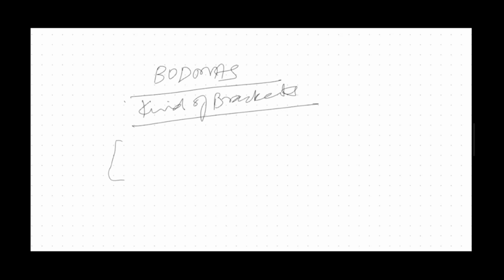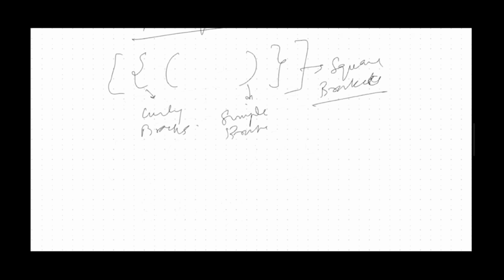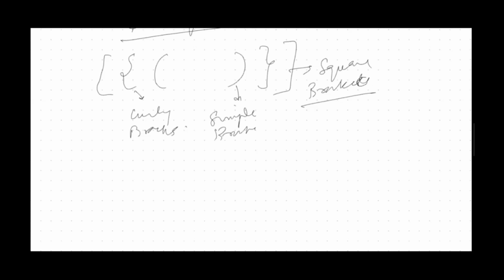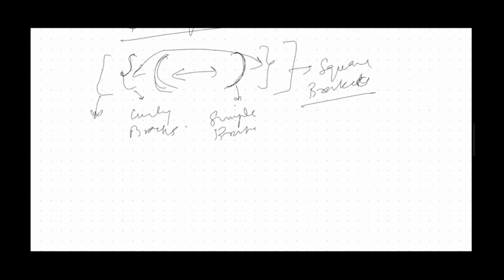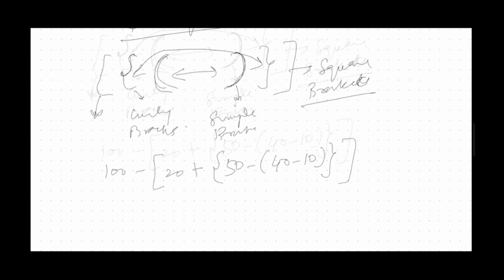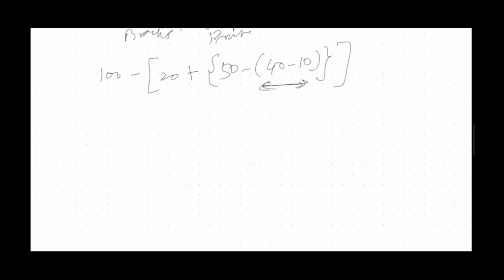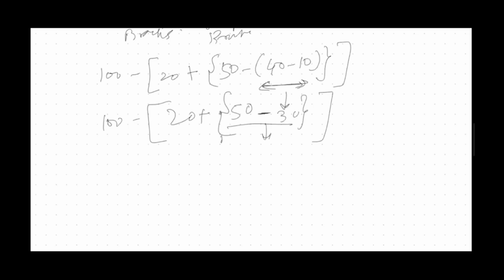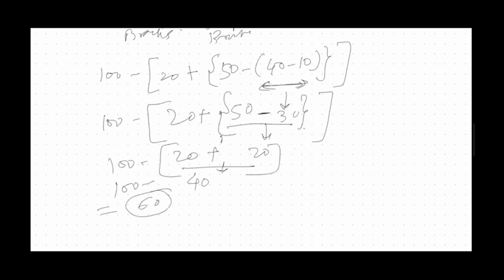BODMAS Bracket Rule | Class 6 Maths Chapter 2 Part 2 | CBSE 2024-25 | Mathsgurujicom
...unless you want to crack every BODMAS bracket question without confusion — ever again! 😄

Welcome to Mathsgurujicom — your trusted channel for CBSE Maths made simple, clear and exam-ready!

In this video, we continue Chapter 2 of Class 6 CBSE Mathematics with Part 2 — the BODMAS Bracket Rule. Brackets are the very first step in BODMAS and the most important one — get brackets wrong and the entire answer goes wrong. This video makes bracket rules crystal clear with step-by-step examples.

📌 What you will learn in this video:
✅ What is the "B" in BODMAS — Brackets explained
✅ Three types of Brackets — Round ( ), Curly { }, Square [ ]
✅ Correct order of solving brackets — ( ) first, then { }, then [ ]
✅ How to solve nested brackets — brackets within brackets
✅ Step-by-step BODMAS expressions with all three bracket types
✅ Common bracket mistakes students make in exams — and how to avoid them
✅ CBSE exam-focused examples and practice questions

📚 Fully aligned with the NCERT Class 6 Maths textbook and CBSE 2024-25 curriculum.

Part 1 — BODMAS Rule
Part 2 — BODMAS Bracket Rule (This video!)

Part 1 — Natural Numbers & Whole Numbers
Part 2 — Roman Numbers
Part 3 — Place Value
Part 4 — Expanded Notation
Part 5 — Indian System of Numeration
Part 6 — Comparing and Ordering Numbers